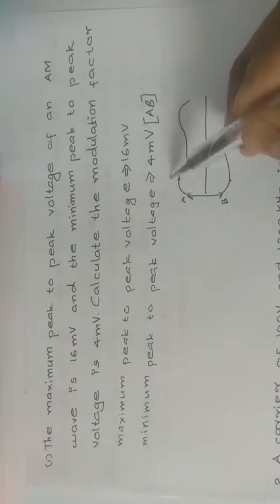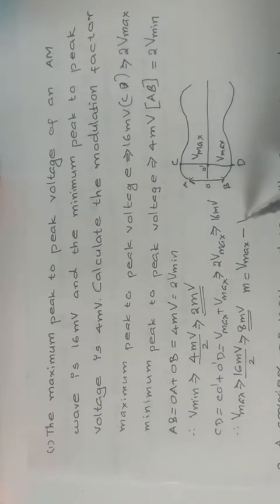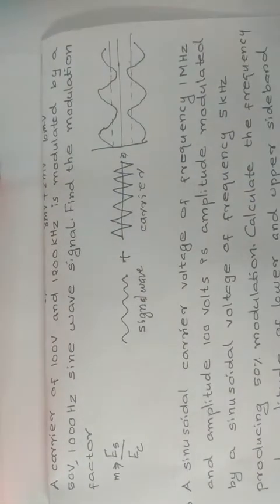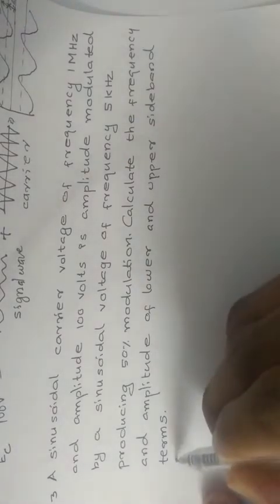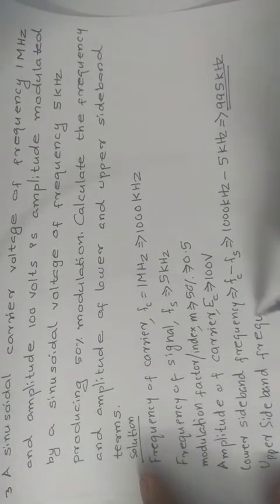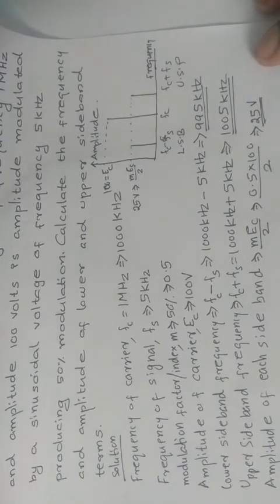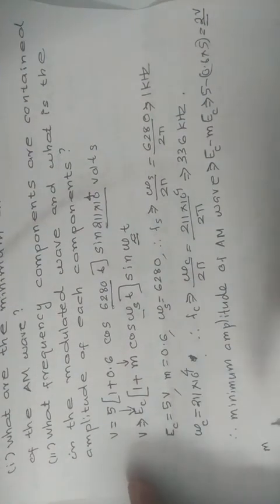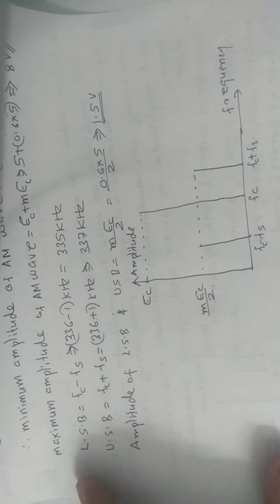Modulation and demodulation numerical problems